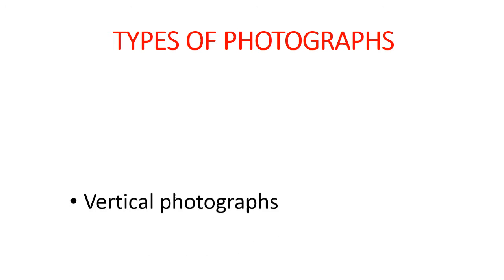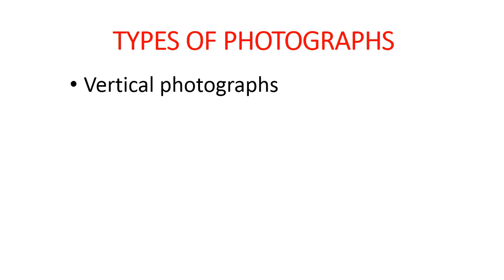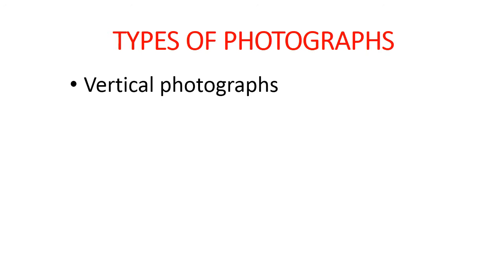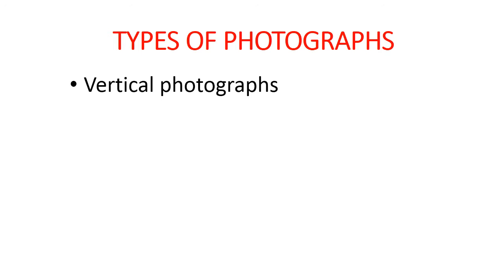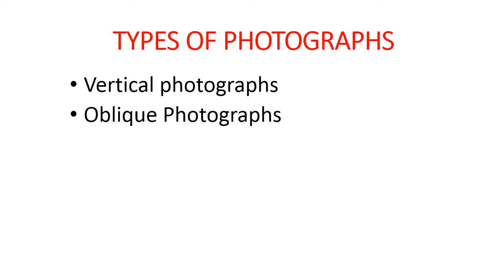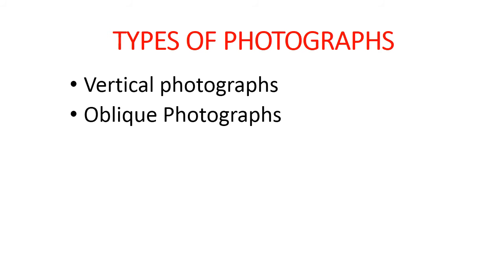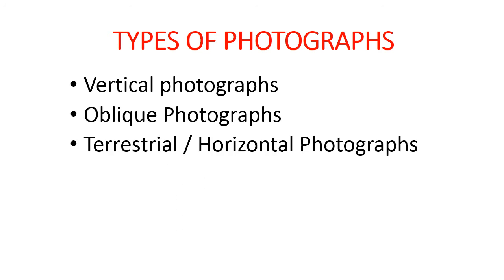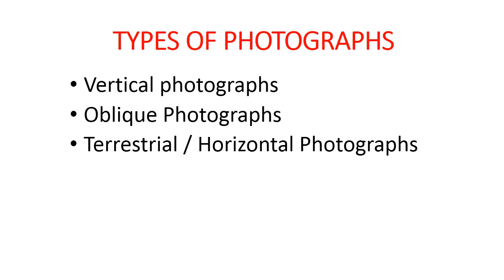Title: TYBSc (Geography) |Sem III |Gg-336 Fundamental of Geoinformatics – I | Dr. Ravi Mishra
CHAPTER :AERIAL PHOTOGRAPHY
TOPIC : TYPES OF AERIAL PHOTOGRAPHS